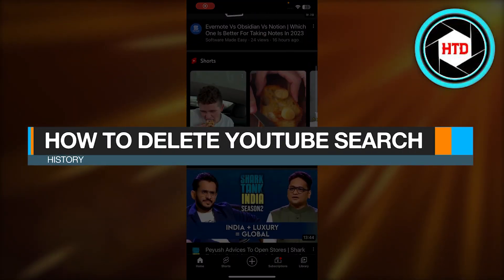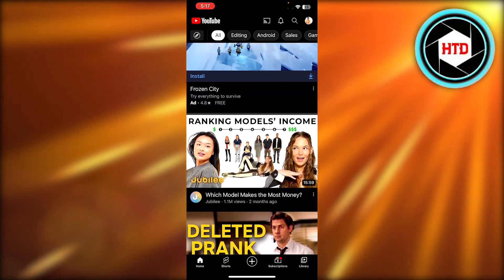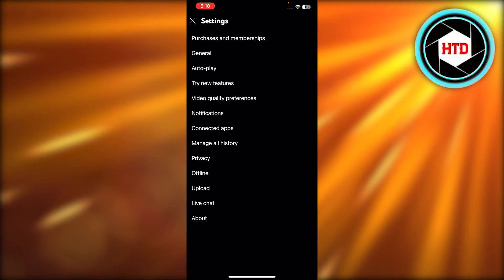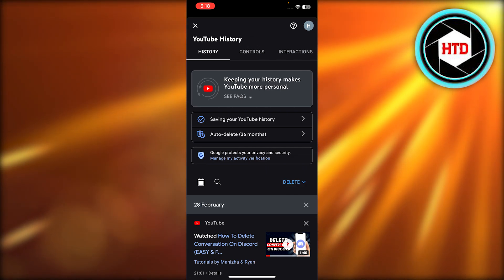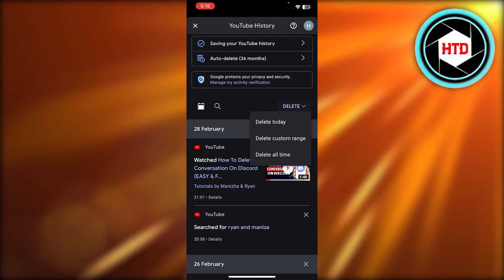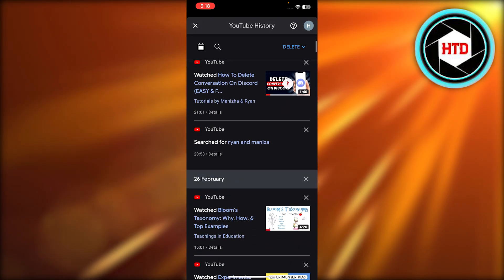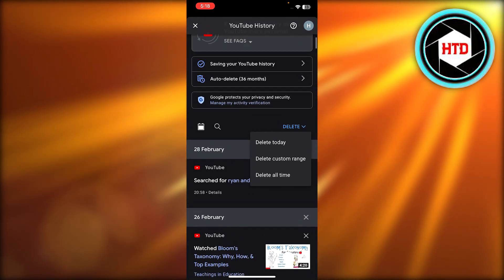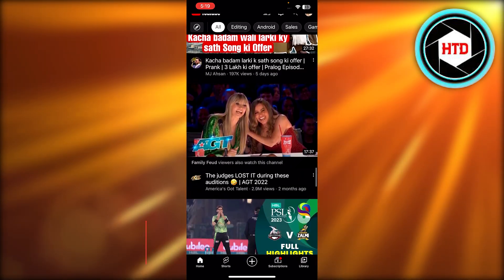How To Delete YouTube Search History In 2025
Learn How To Delete YouTube Search History. It is really easy to do and learn to do it in just a few minutes by following this super helpful tutorial to get a better understanding of everything.